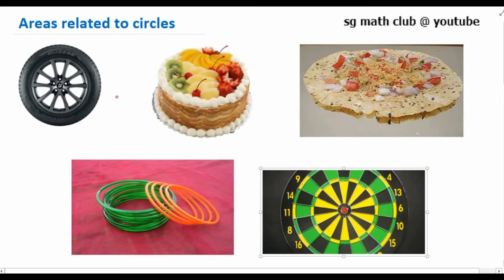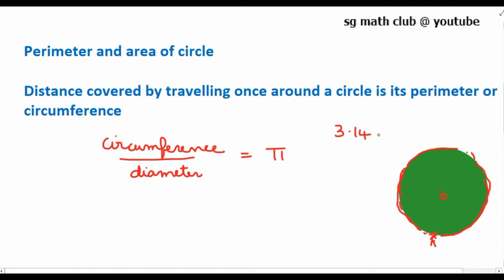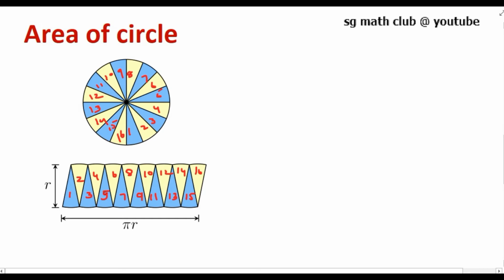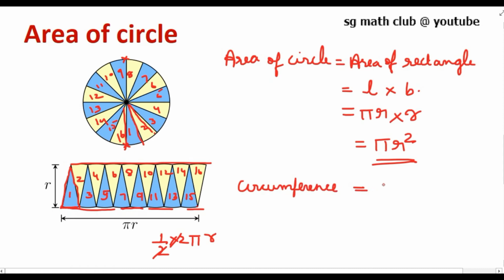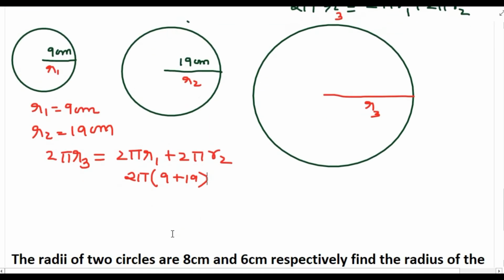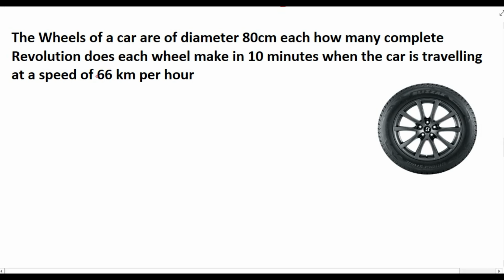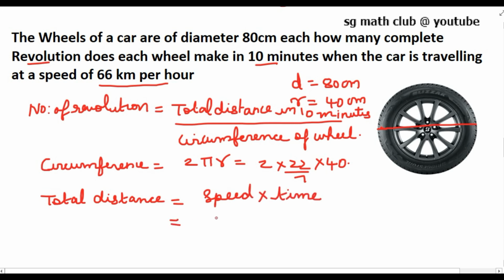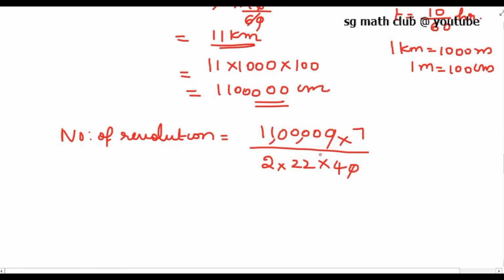Areas related to circle class 10 CBSE - Basic Concepts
Area and perimeter of circle| circumference of circle